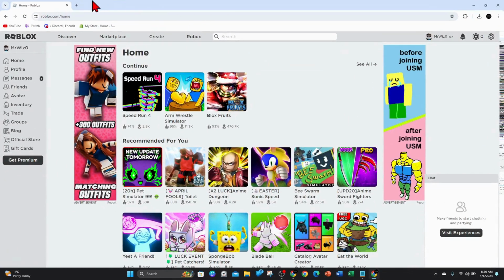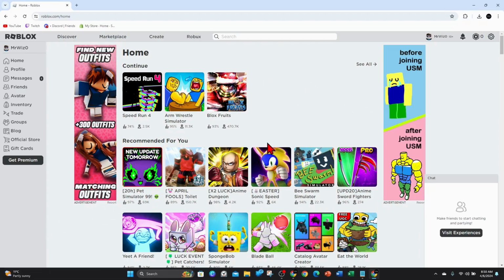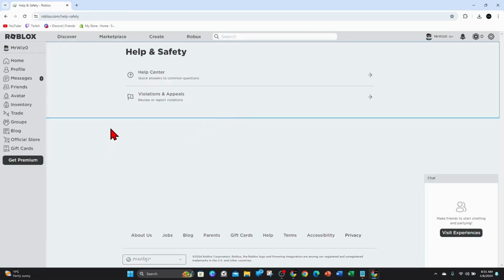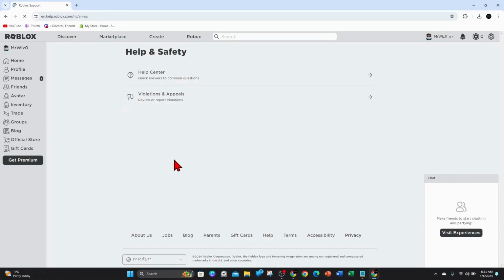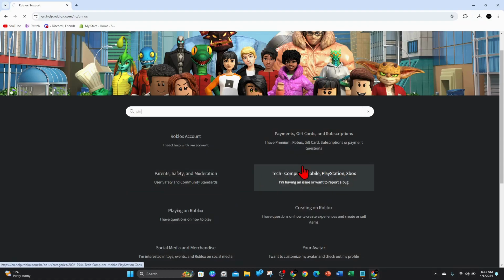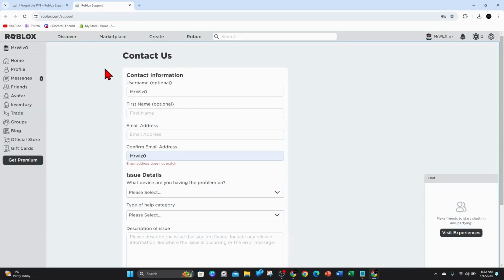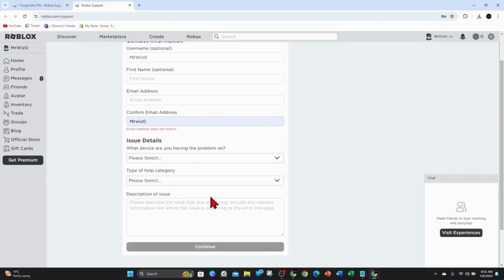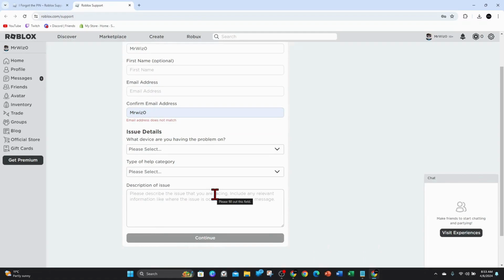How To Find Your Pin In Roblox Updated Version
Lost in the maze of settings trying to find your PIN in Roblox? Look no further! Our updated guide is here to navigate you directly to your PIN with ease. This quick and straightforward tutorial will show you exactly how to retrieve or reset your Roblox PIN, ensuring you can manage your account's security settings without a hitch.

00:00 Intro
00:13 How To Find Your Pin In Roblox Updated Version
02:19 Outro